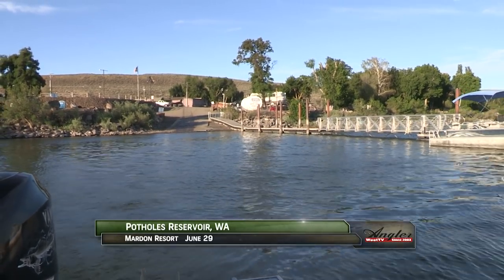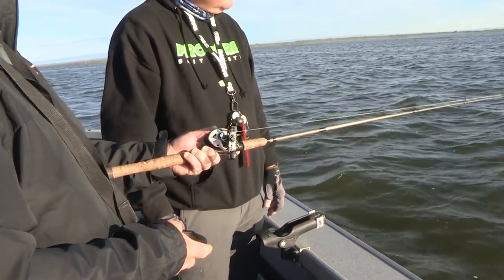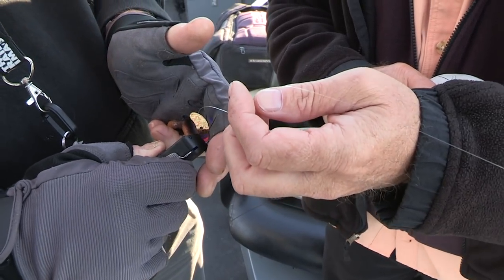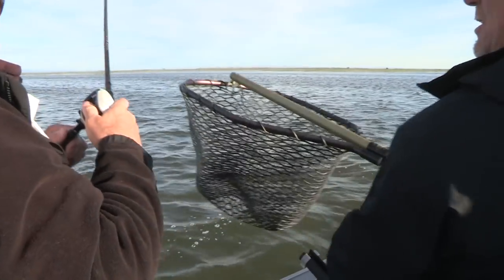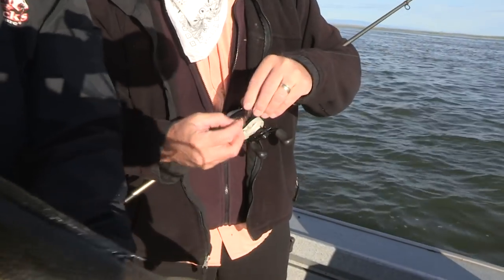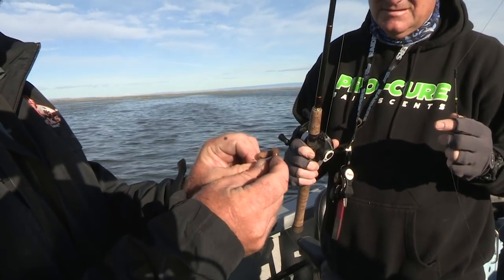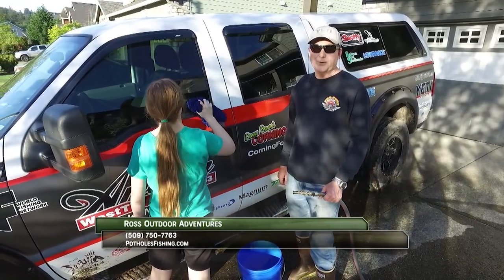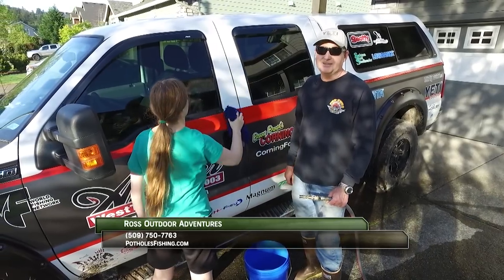Potholes Reservoir Walleye Fishing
Part of an episode of Angler West TV.  Learn effective techniques for walleye with guide, Shelby Ross and Bob Loomis of Mack's Lure along with Raith & Todd. Mack's Lure Smile Blade rigs get the most bites. Mardon Resort is by far the best place to stay in the area if you have a boat. Great cabins & marina with a well stocked store. Excellent family vacation place.